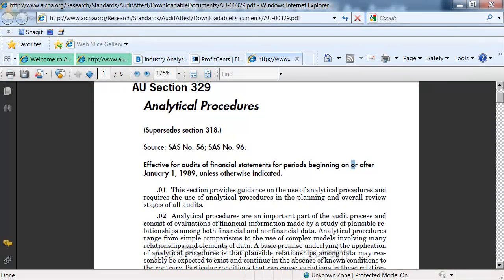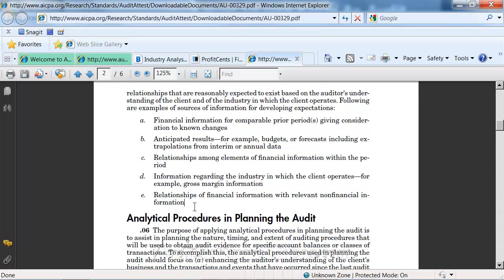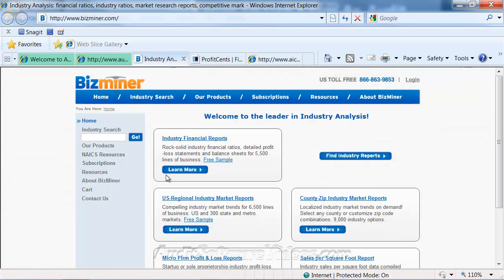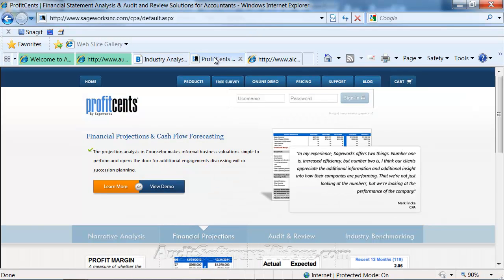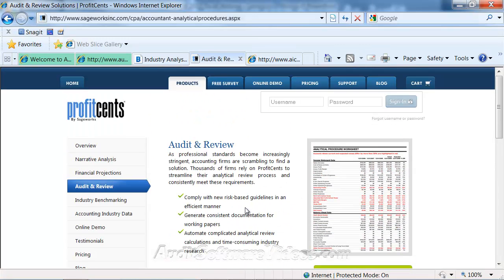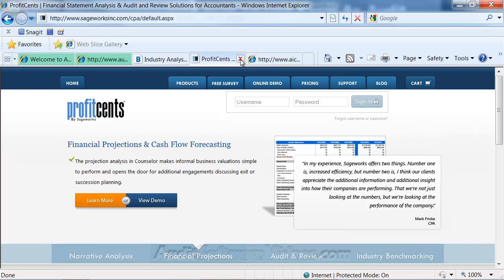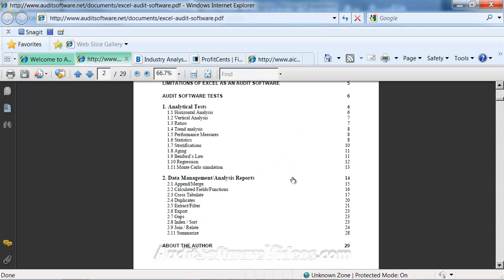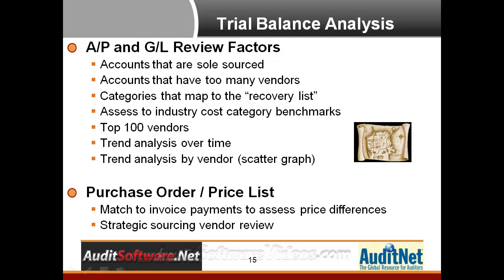01 Analytical Primer April 18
Provides an overview of analytical procedures with Internet links to relevant documents, including "How to Use Excel as an Audit Software".